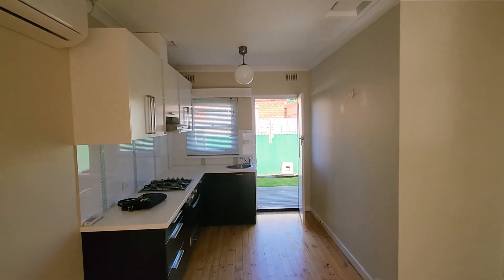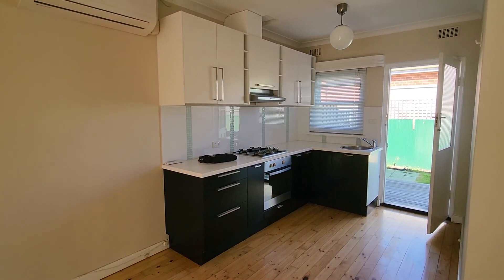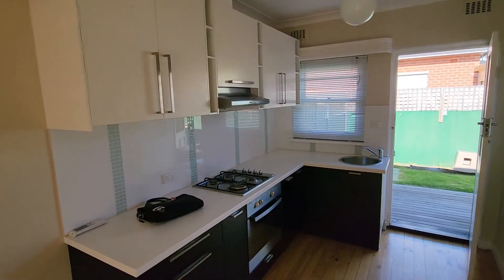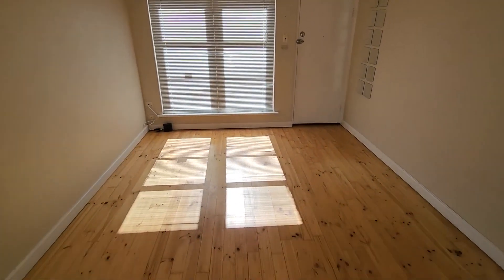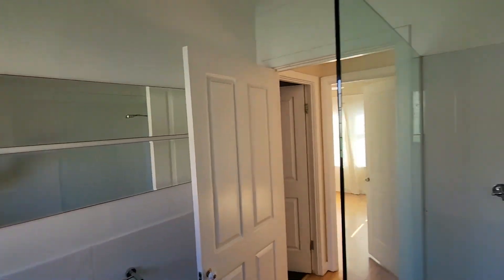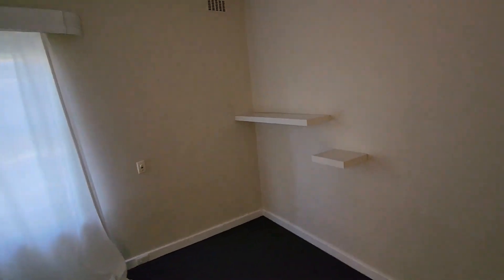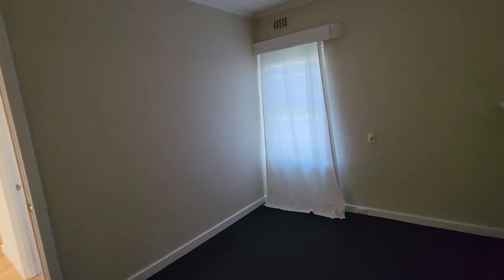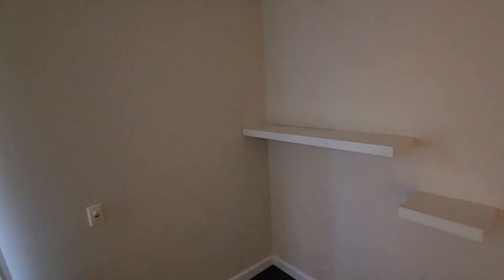Video Tour Shepard Street Hove